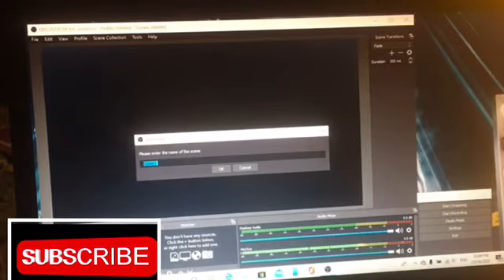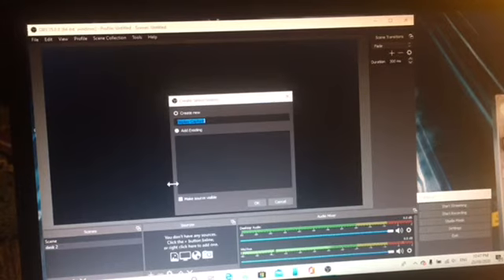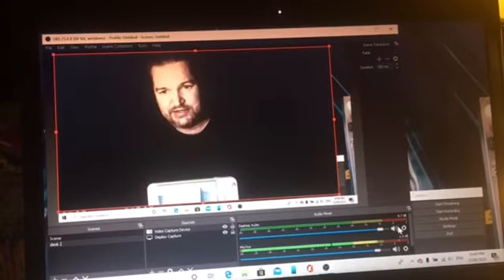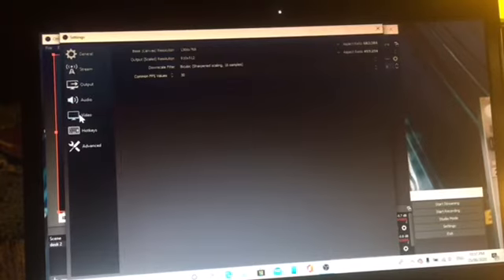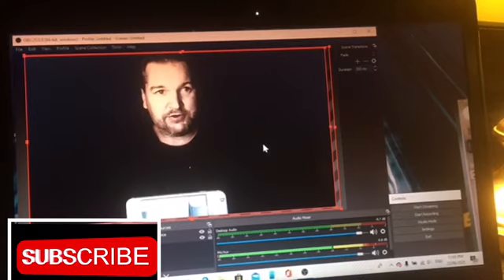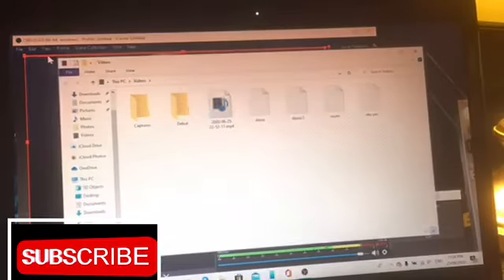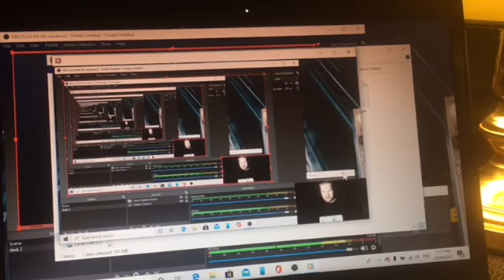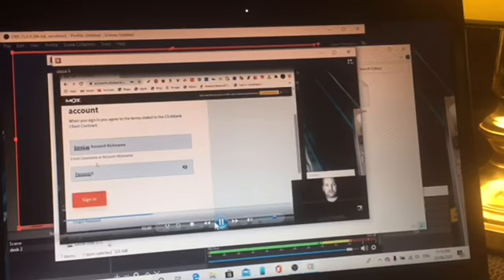The experts don’t tell you this in OBS studio.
This video is a tutorial on OBS studio software how to configure OBS studio how to use the Settings in OBS studio IS a tutorial on OBS studio how you USE screen saver & screen recording in OBS studio OBS studio is an awesome software platform that can help you with your online business day today and making money online it’s also great if you use it for SEE YouTube Facebook videos Instagram videosAnd LinkedIn videos. The Ozzy creator and YouTube seo.